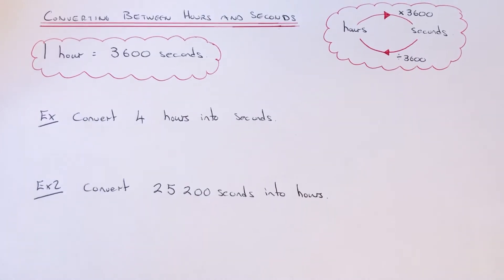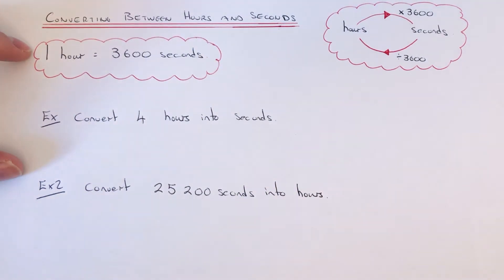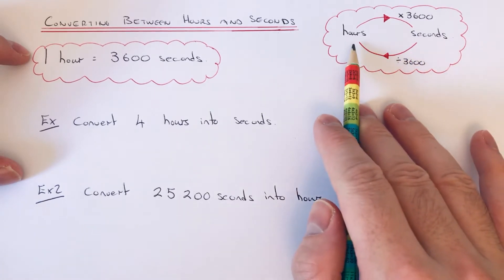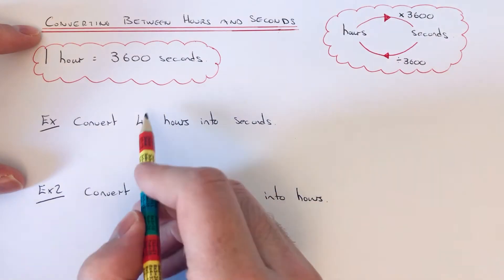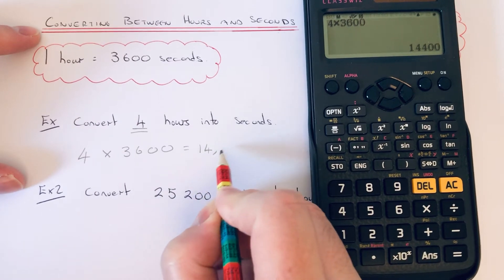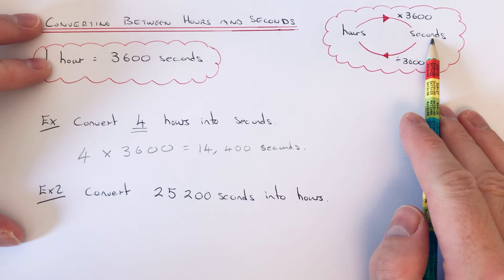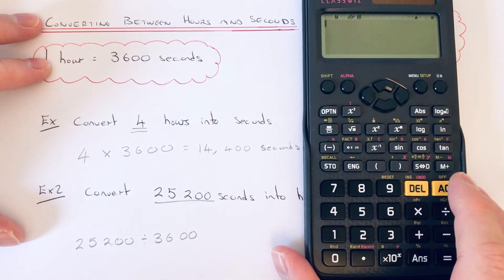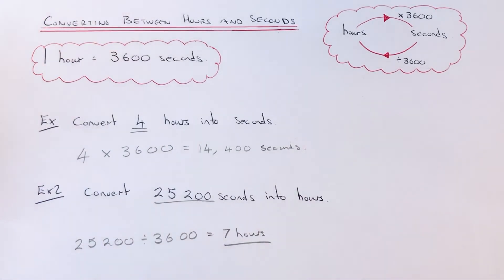How Many Seconds Are In 1 Hour? (Second and hour conversions)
In this video you will learn how to convert between seconds and hours. There are 60 seconds in a minute and 60 minutes in an hour. This means that there are 3600 seconds in an hour.

So to convert hours into seconds multiply by 3600, and seconds into hours divide by 3600. So in example 1 you need to convert 4 hours into seconds. Do this by multiplying 4 by 3600 which gives 14,400 seconds. In example 2 you need to convert 25,200 seconds into minutes. This time divide 25,200 by 3600 which gives 7 hours.